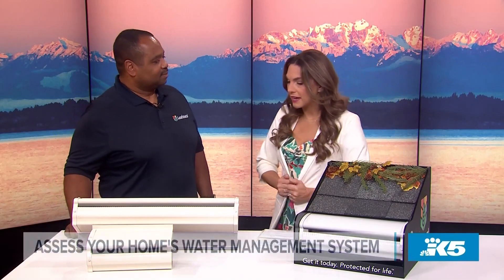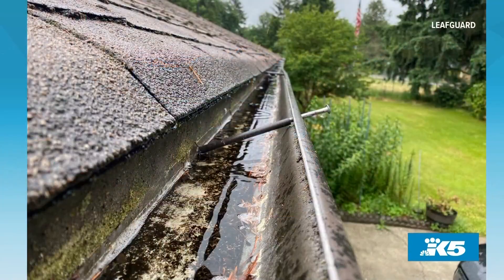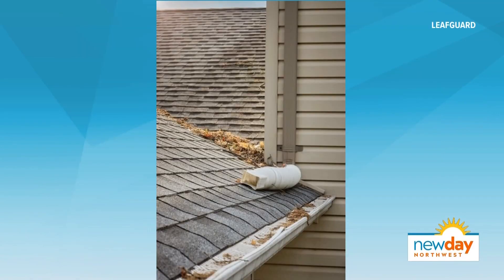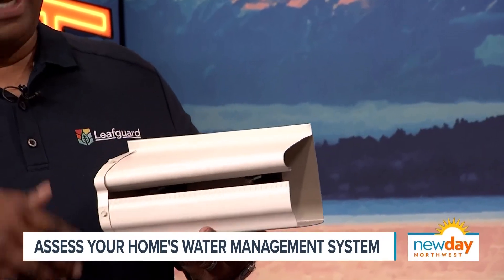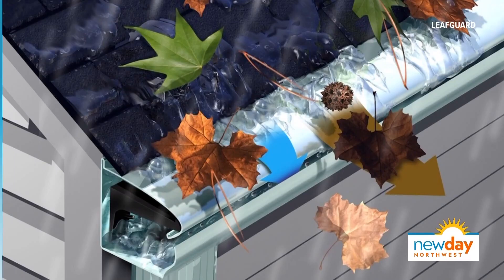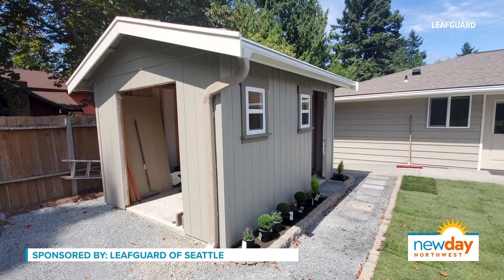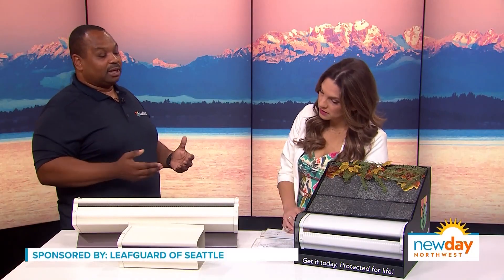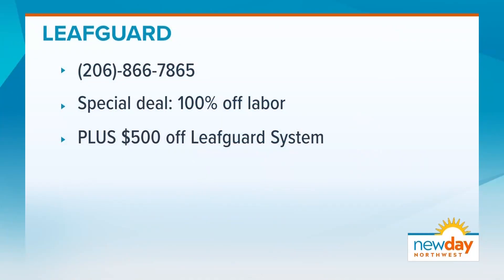Assess your home’s water management system - New Day NW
Fall is just around the corner. Now is the perfect time to pay attention to your home’s water management system.